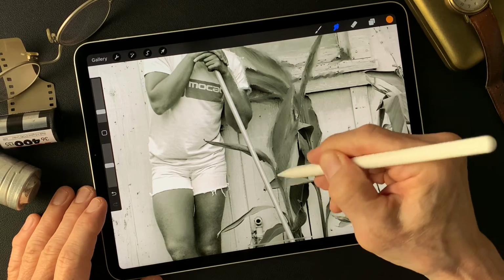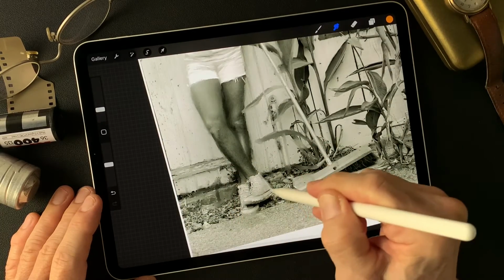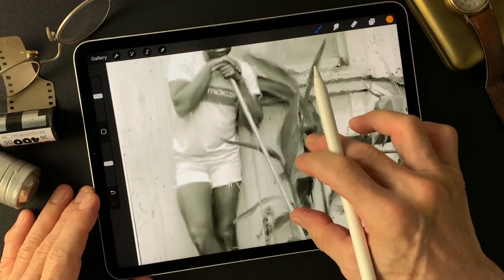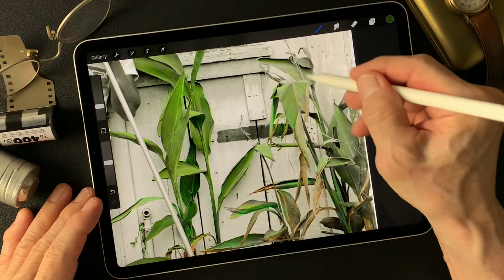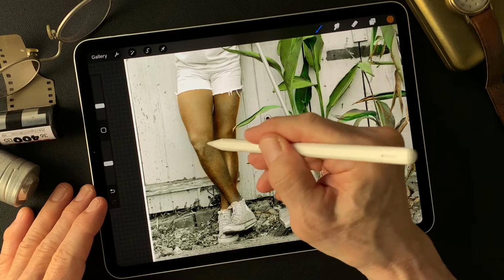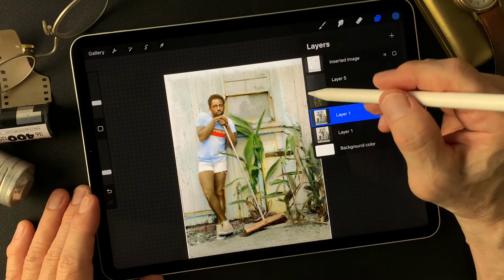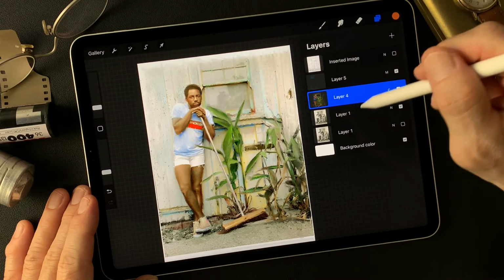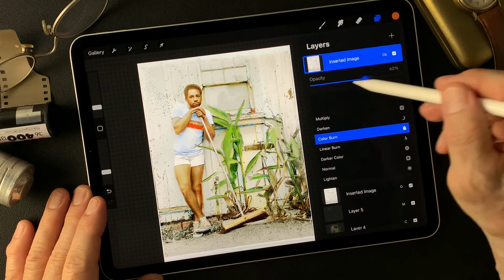Procreate Tutorial, to make an illustrated image photograph by Toshi Yagi from Okinawa Japan.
I try out to make an illustrated image with smudge tool this time. This tutorial shows how I use different blend mode to create an illustrated image. And also, I did colorized image. I hope this movie gives some kind of idea for photographers who want to make an illustrated image from photographs. Enjoy trial, try and error!! That is first step to do anyway!  Especially about mask and smudge tool, try to use different and intuition as well!! Thank you so much.  (^ ^)V